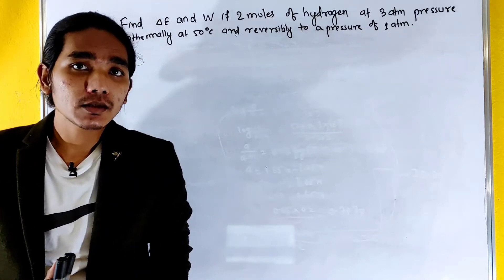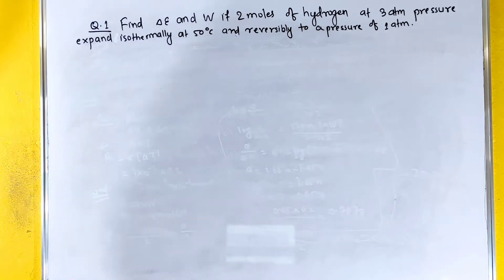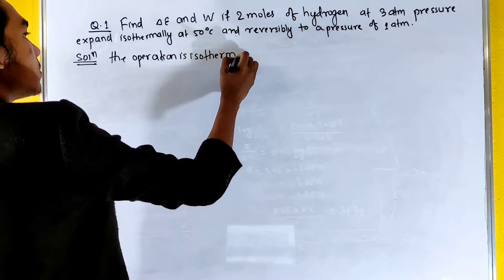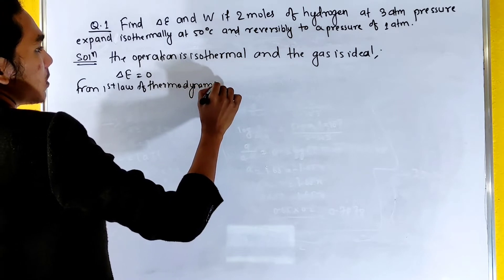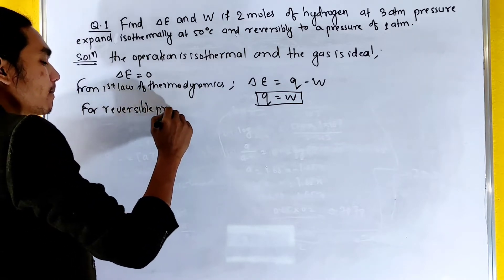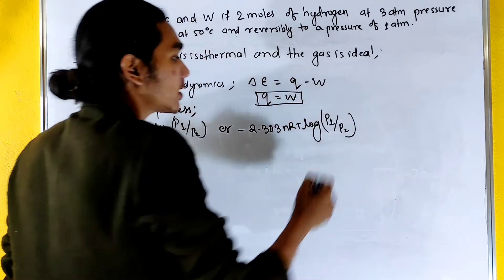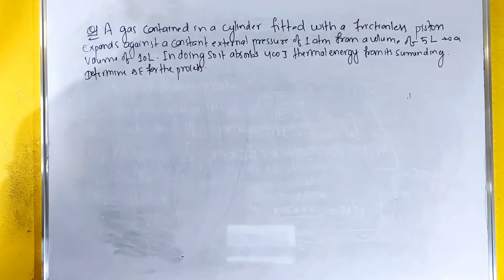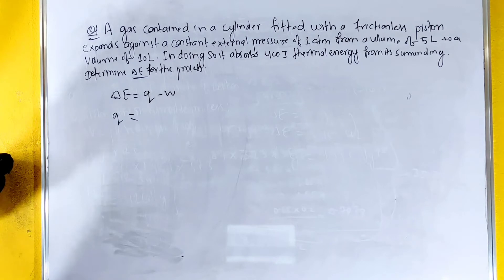Numerical of First Law of Thermodynamics | Law of Conservation of Energy | Enthalpy- 2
Numerical of First Law of Thermodynamics | Law of Conservation of Energy | Internal energy| Enthalpy- 2
application of first law of thermodynamics in daily life